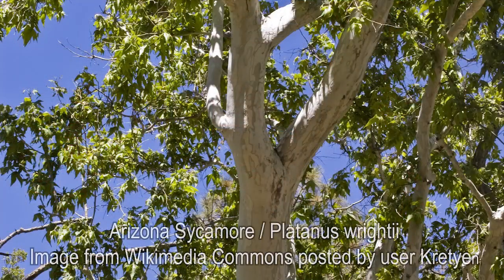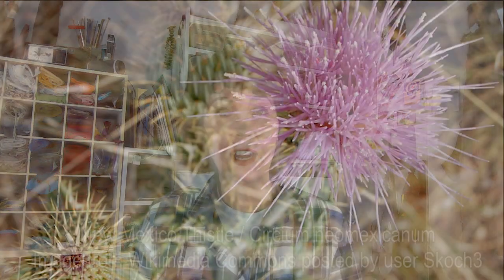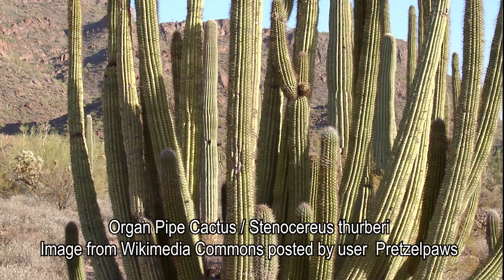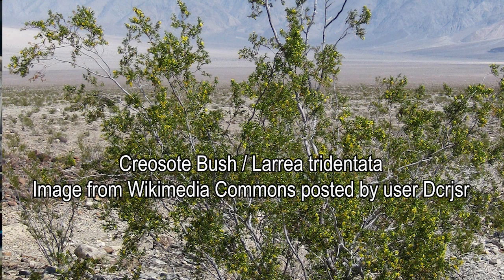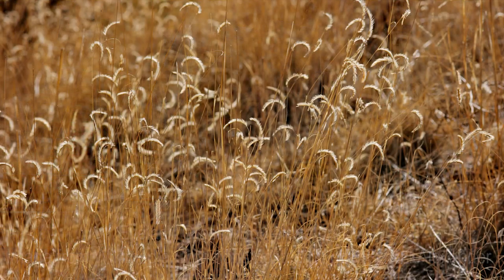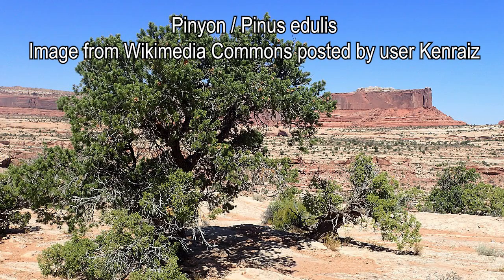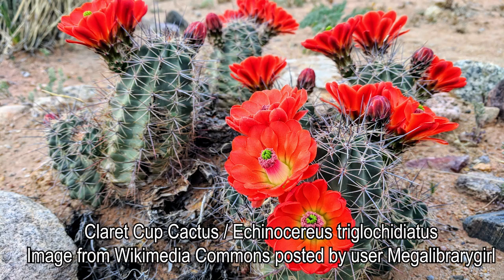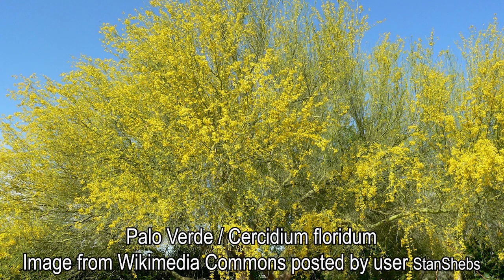New Plant Inspired Artworks for 2021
I explain the plans for the artdolls of 2021 and provide a brief description of the first ten plants I've chosen as the inspirations for the artworks.